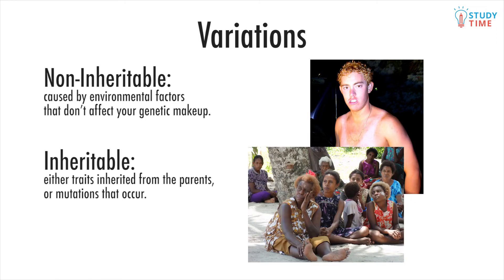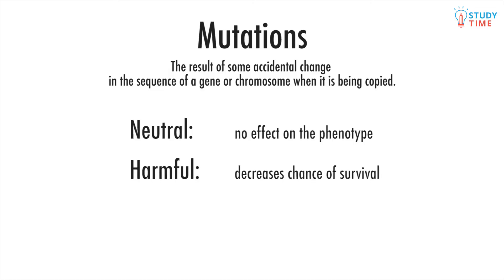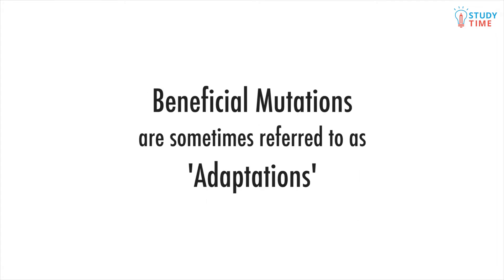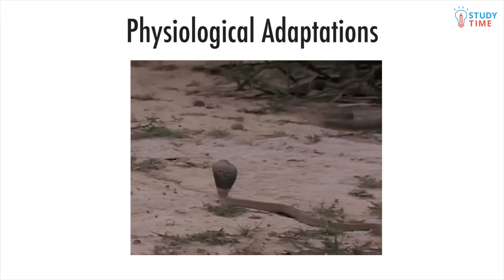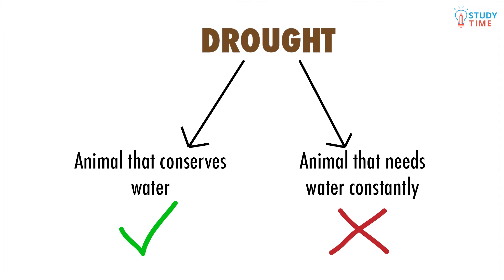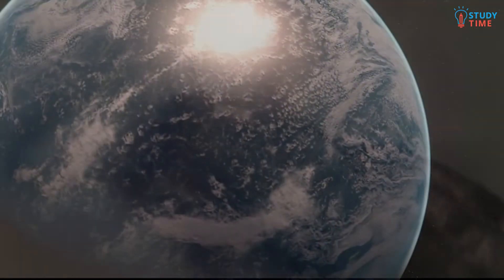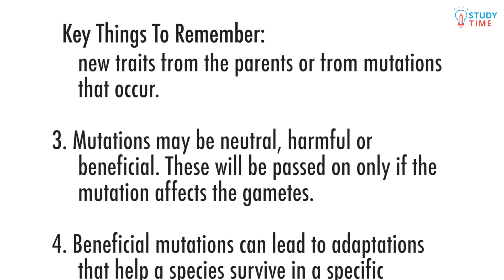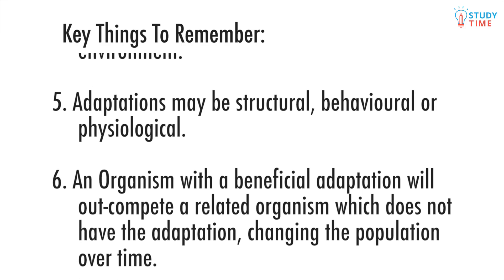Genetic Diversity (4/5) | Biology - NCEA Level 1 Science | StudyTime NZ